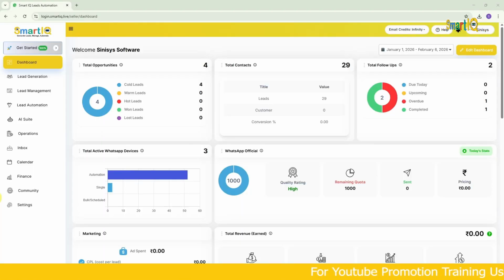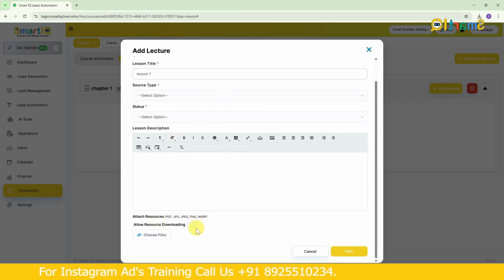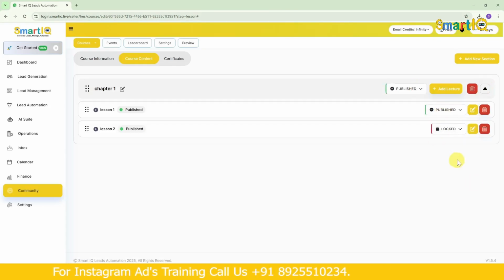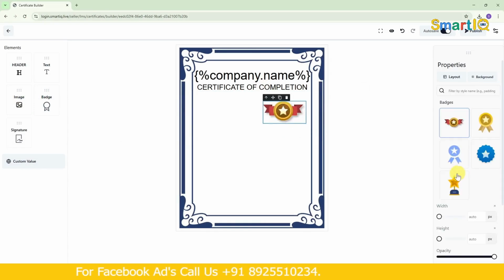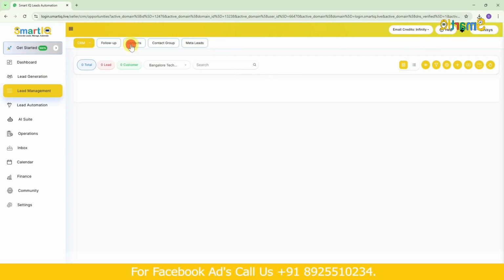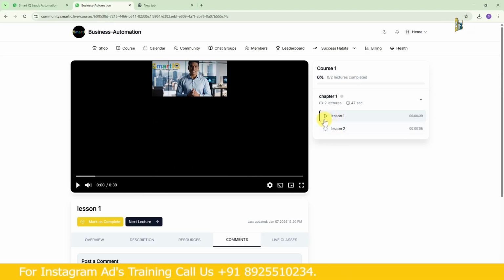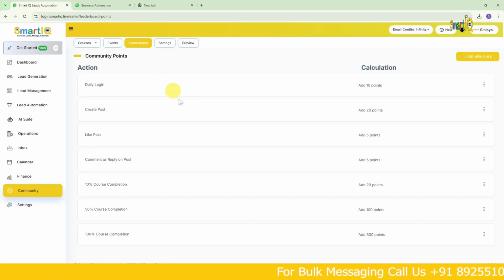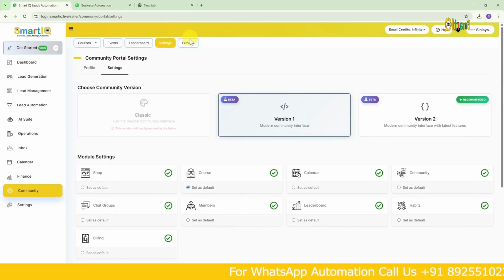Courses + Certificates + Leaderboards = Complete LMS (In English) | WhatsApp Automation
Fix Your Appointment for WhatsApp Automation Services + Free Demo

Timing : 10.00 A.M to 5.00 P.M

Welcome to the ultimate online learning management platform! In this video, we showcase the SmartIQ Community feature – a powerful tool to create courses, issue certificates, manage student bundles, and track progress like never before.

With SmartIQ Community, you can:
✅ Create professional courses and certificates using templates & AI
✅ Bundle courses and enable access for students instantly
✅ Upload class content, schedule meetings, and manage calendars
✅ Conduct tests and quizzes to assess learning progress
✅ Track student performance with leaderboards and progress reports

Whether you’re a teacher, trainer, or education platform owner, SmartIQ helps you simplify online course management and boost engagement effortlessly!

🔗 Start managing your courses smarter with SmartIQ today!

ChatIQ Automation Tamil